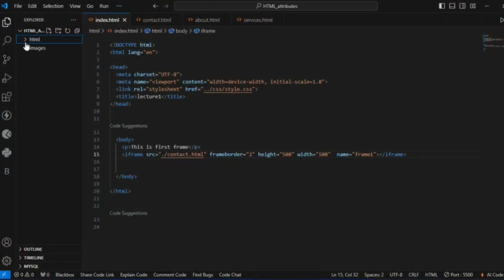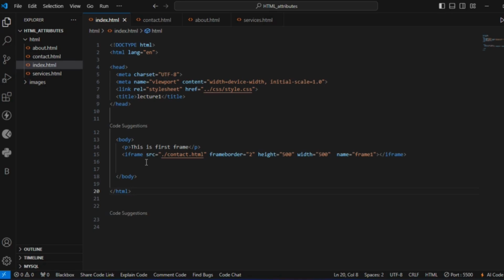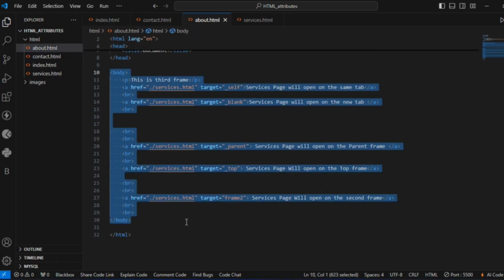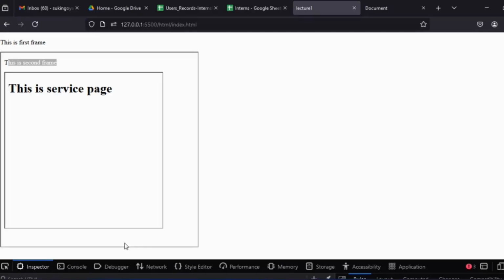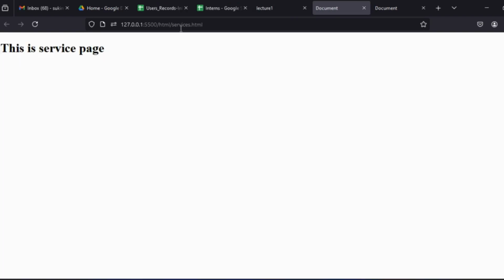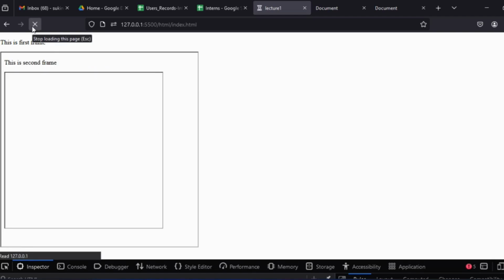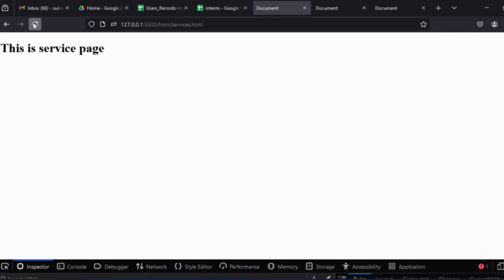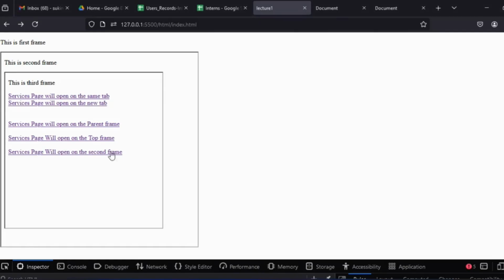What is HTML Target Attributes and How does it works?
In this video, we have covered the topic HTML Target Attributes. Discover what target attributes are, how they influence link behavior, and how to effectively use them in your web development projects. Perfect for web developers looking to enhance their skills and create more dynamic user experiences. Watch now and take your web development expertise to the next level with MVT Career!